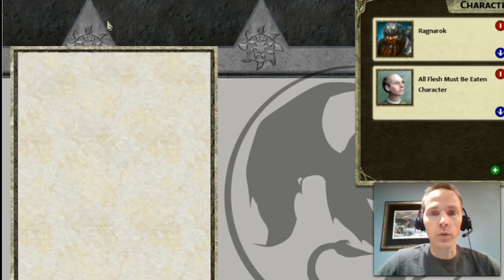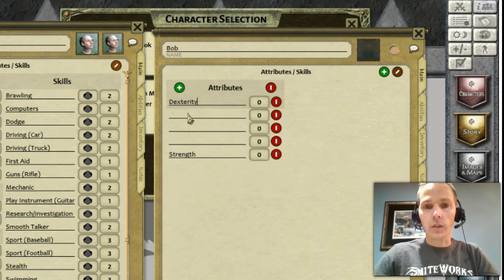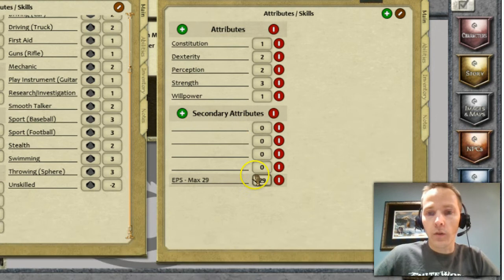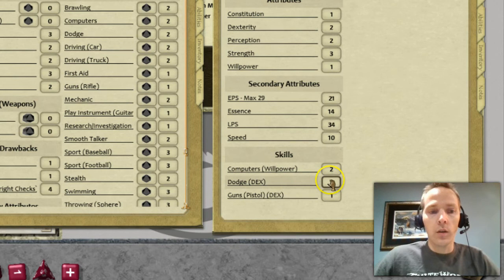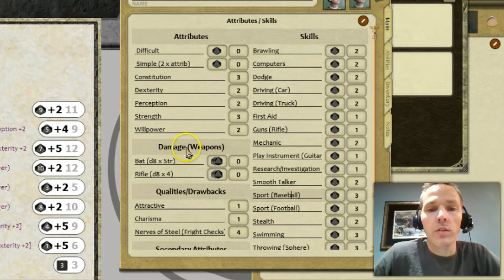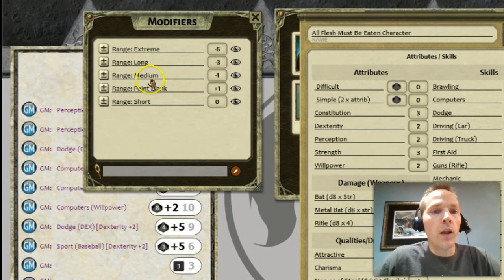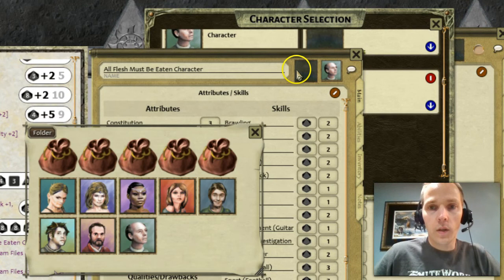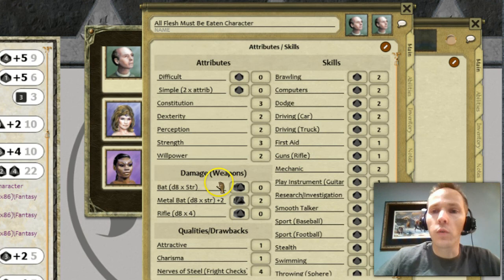Creating Character Sheets for AFMBE in Fantasy Grounds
Creating a new character sheet is easy to do with Fantasy Grounds. I show an example of creating a character sheet for All Flesh Must be Eaten that requires no programming, using the CoreRPG ruleset.